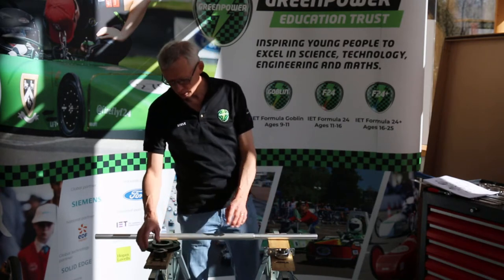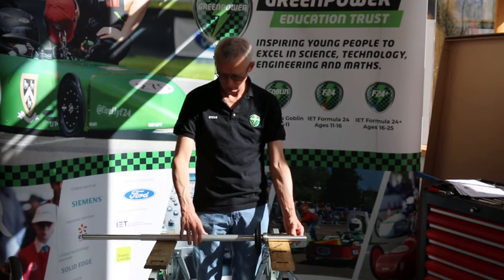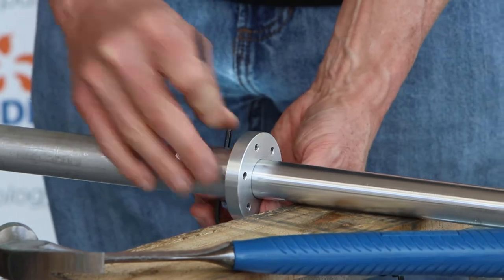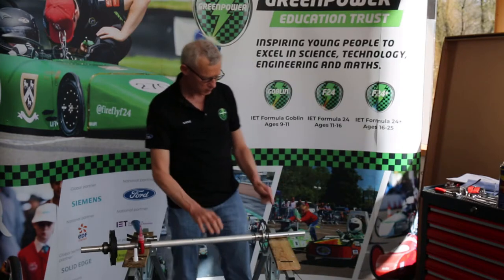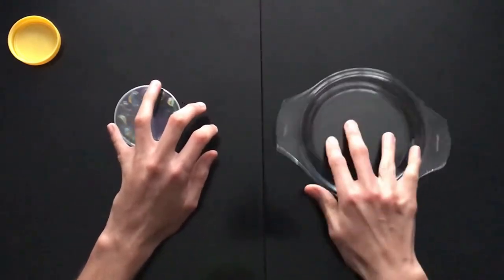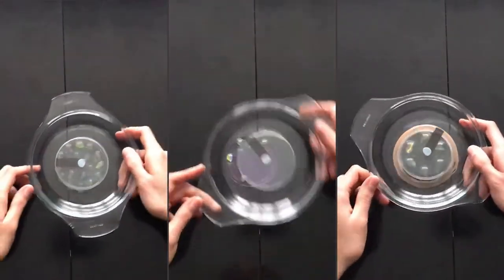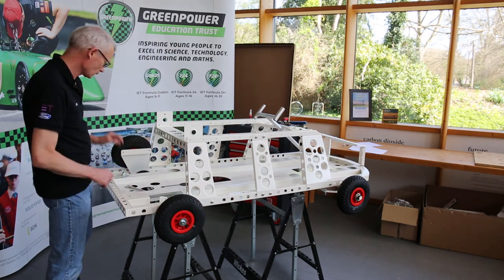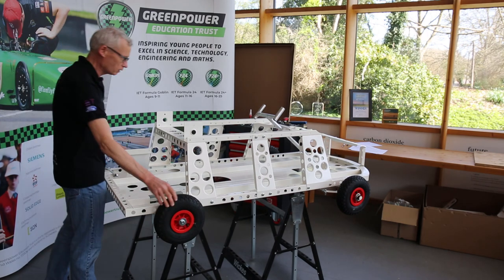G2B EP6 - Rear Axle [Sub-Assembly]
The rear axel transmits the power from the motor to the rear wheels, you can't go anywhere without it. Lets show you how to put it together.

CHAPTERS
00:00 Intro
00:16 Left Hand Rear Axle Assembly
01:10 Taper Lock Bush to Axle Sprocket
01:45 Fitting Axle Sprocket & Bearing to Axle
03:12 Spring Tension Pin Fitting
05:51 Right Hand Rear Axle Assembly - Disc Hub
08:23 Brake Disc
10:05 Axle Bearing & Outer Pin
11:05 Lesson: Bearings
14:06 Rear Axle to Chassis Fitting
18:33 Spare Drive Belt
19:44 Fitting Rear Wheels
22:07 Outro